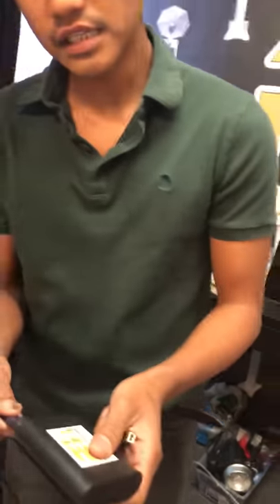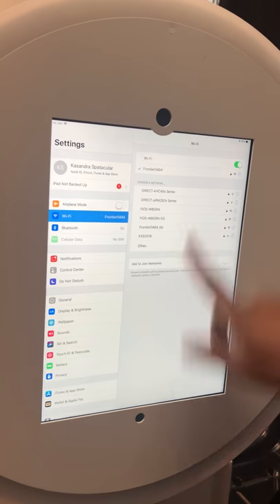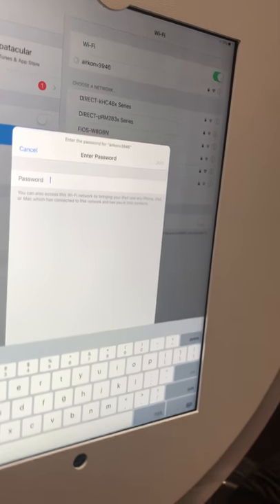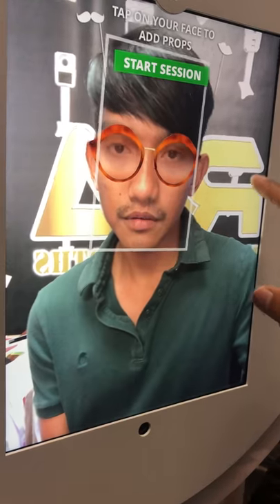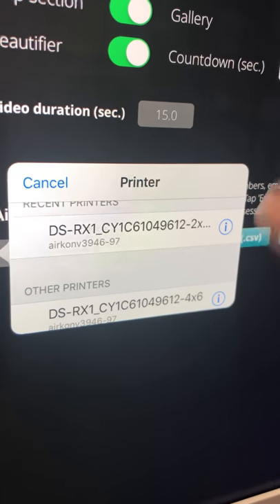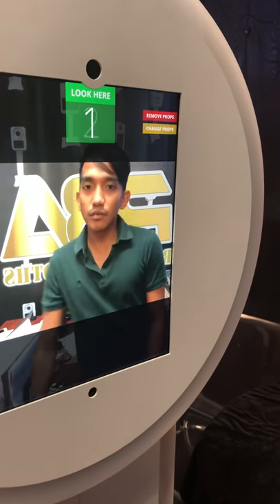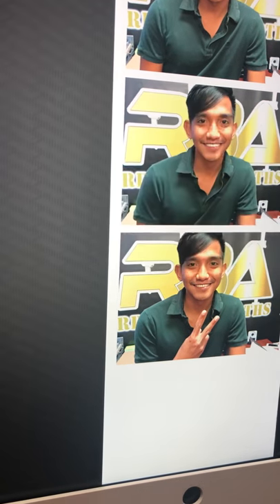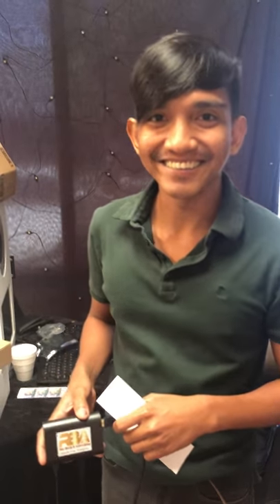iPad Photo Booth Printing with DNP RX1HS Dye Sub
Do you want to print on your iPad?  This RBA AirPrint was developed to be able to print using your iPad Photo Booth.

Now you can offer both social media sharing and air printing with your iPad booth.